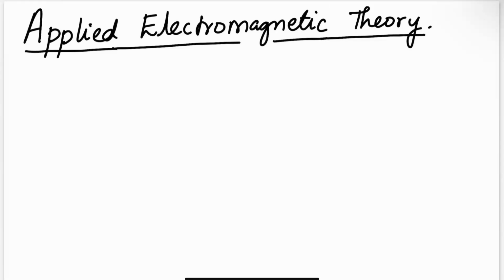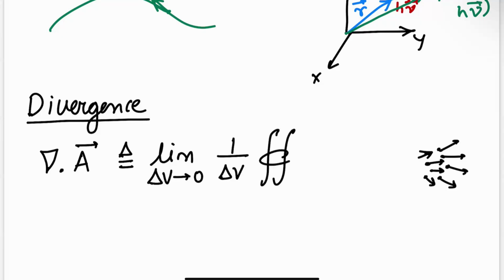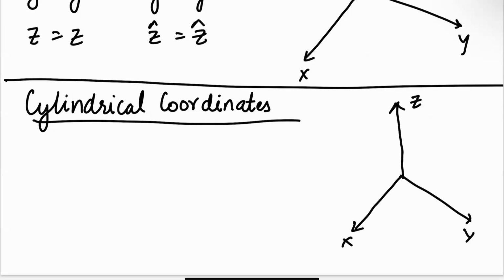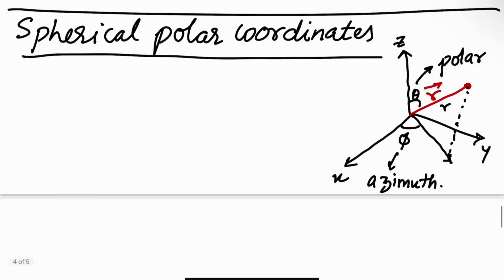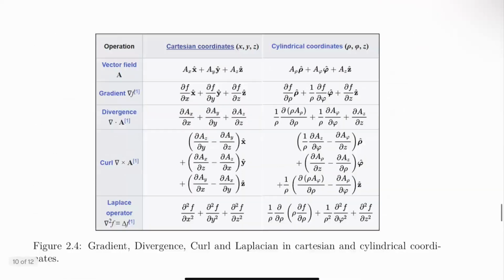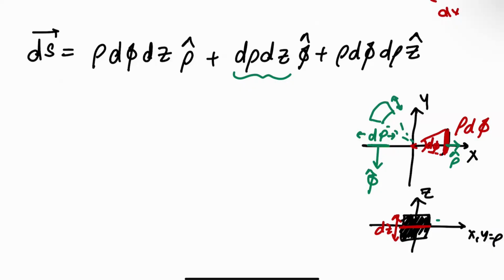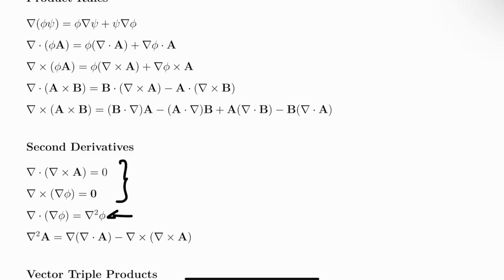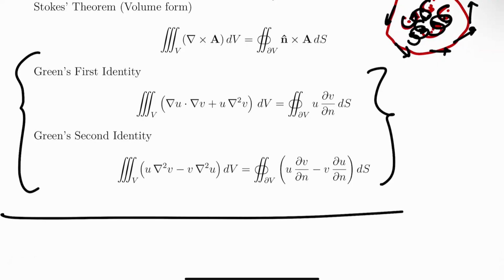EM00 - Introduction to Applied Electromagnetic Theory